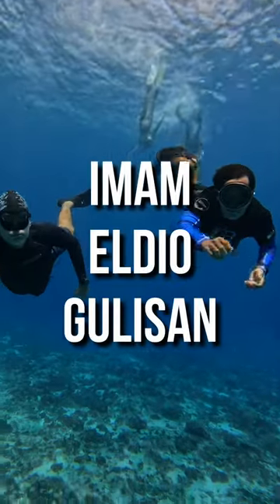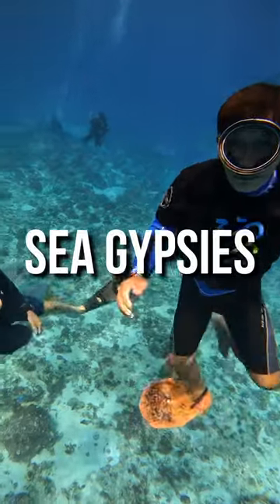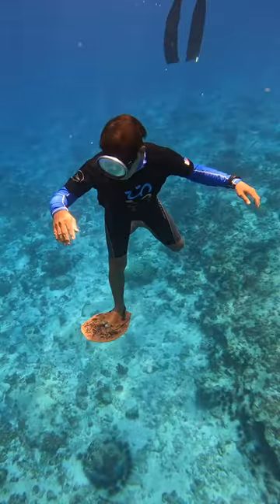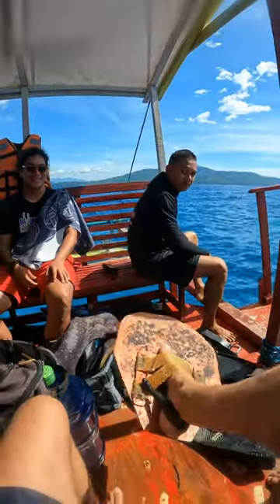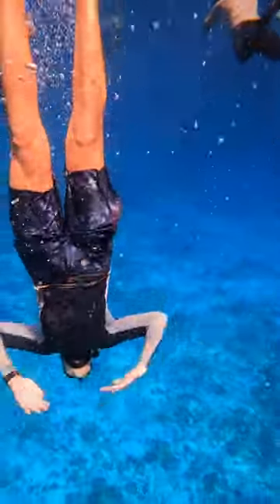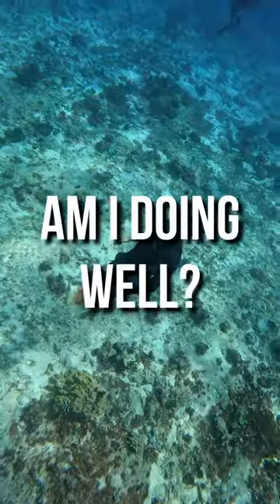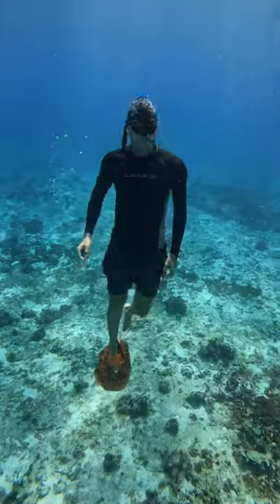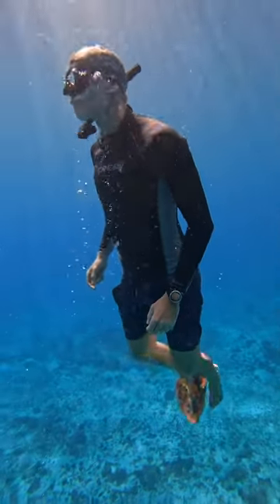I learned to dive like a badjao | Pujada Bay 🇵🇭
I learned to dive like badjao | Pujada Bay 🇵🇭
Location: Pujada Bay, Mati, The Philippines

This channel is all about mastering freediving. Topics covered are breathing techniques, breath holds, mind mastering & meditation methods, as well as breath holding and being in the water.